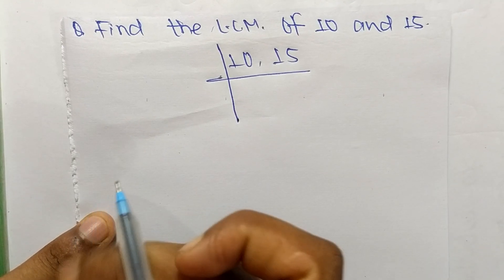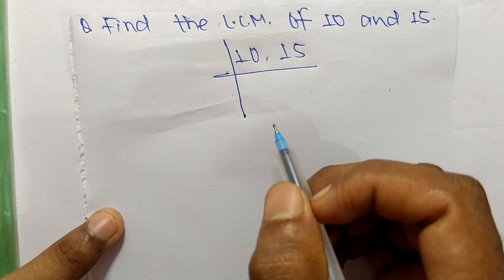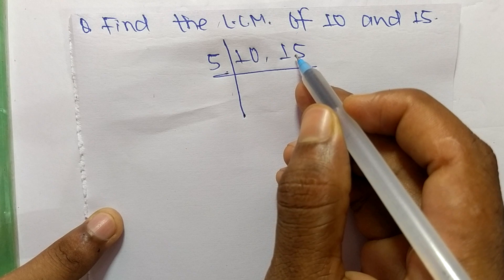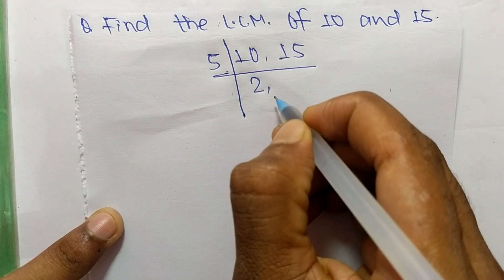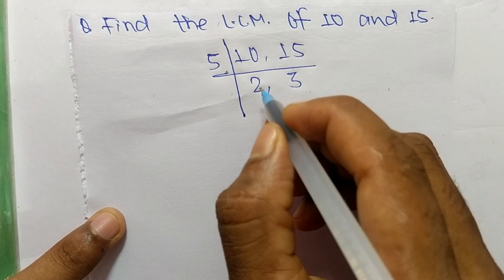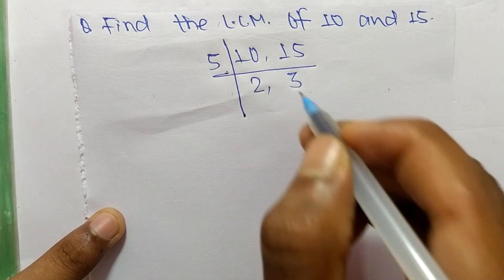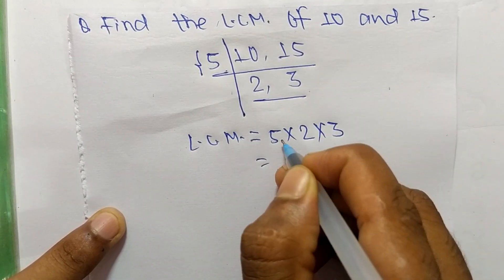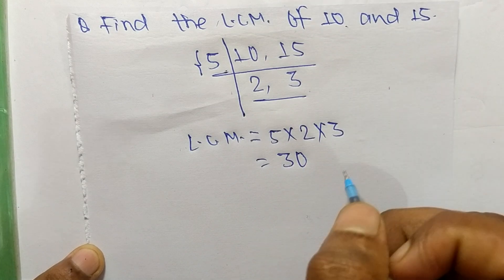LCM of 10 and 15